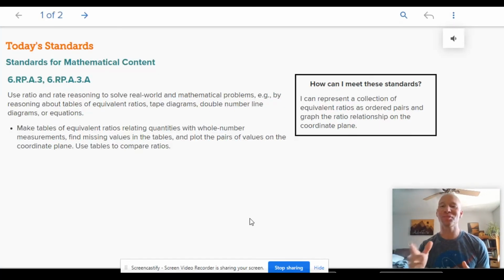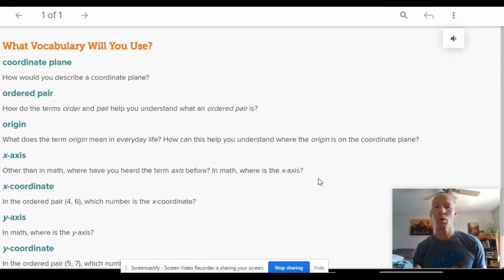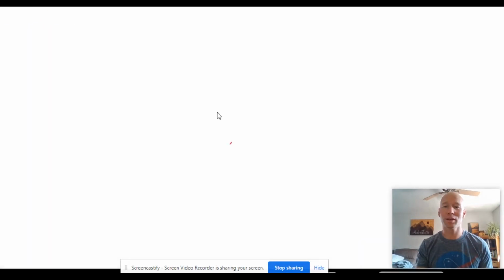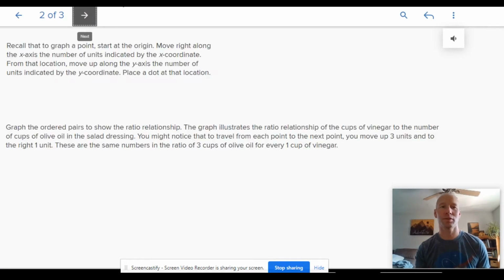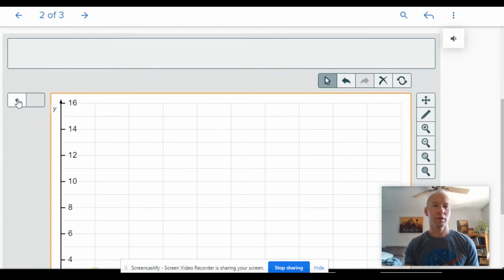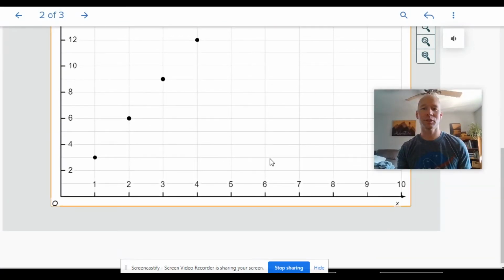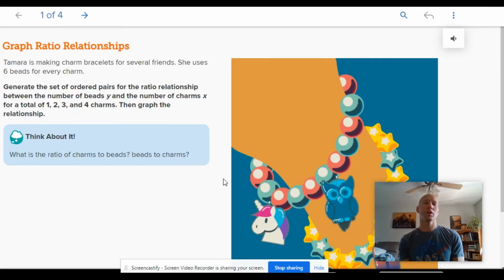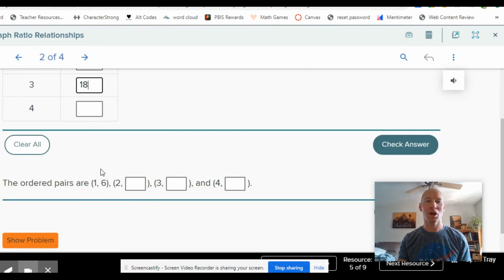Module 1 Lesson 3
Mr. Nass uses graphs to help you visually understand equivalent ratios.